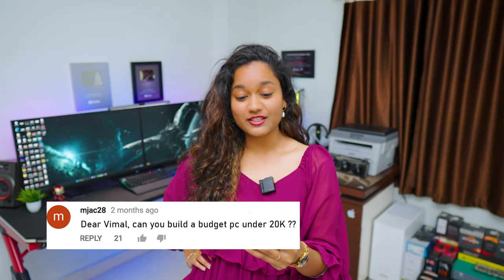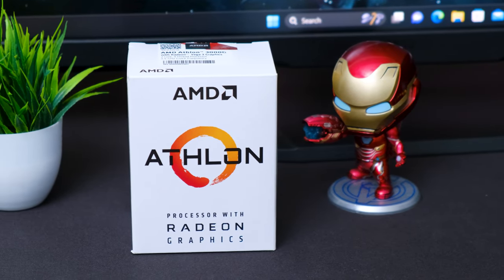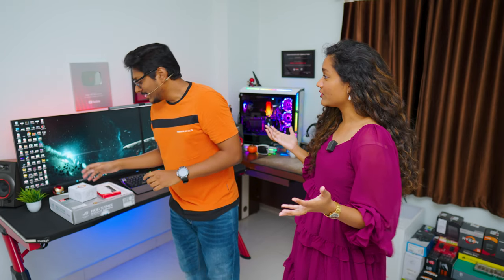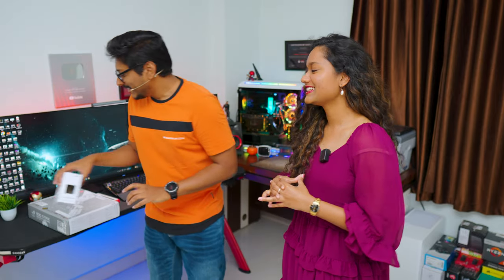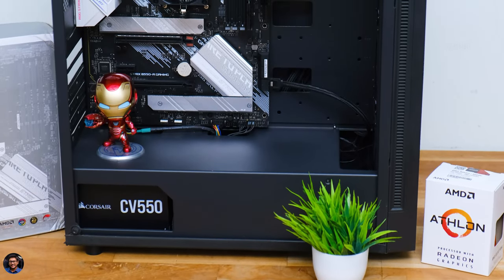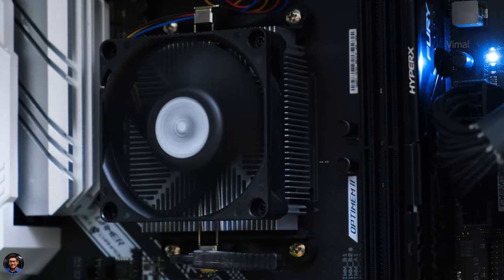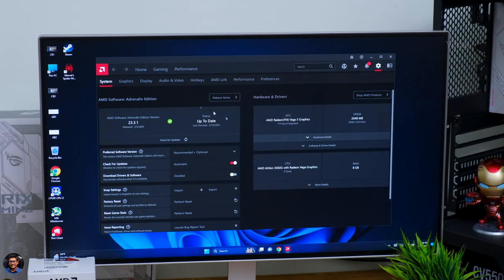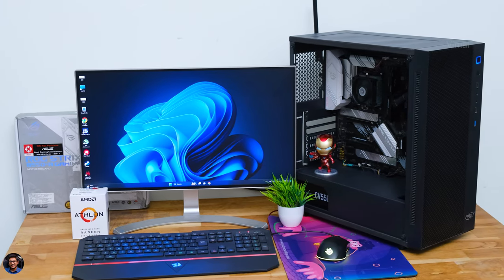Ultra Budget PC Build under 20K... Best for Home & Office Needs🔥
Ultra Budget PC Build under 20K india 2023 | Cheap & Best Budget PC for Home & Office work 2023 | AMD PC Build under 20K in India 2023 | AMD Athlon 3000G PC Build india 2023 | Building the cheapest AMD PC in india 2023

Hyperx DDR4 8GB RAM
240GB SSD Amazon
PC Cabinet Amazon
450W PSU